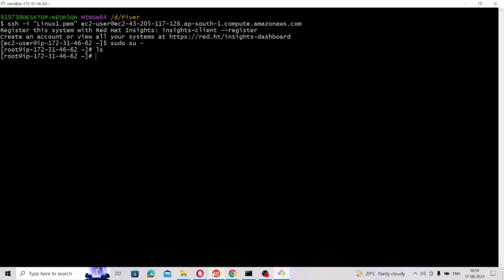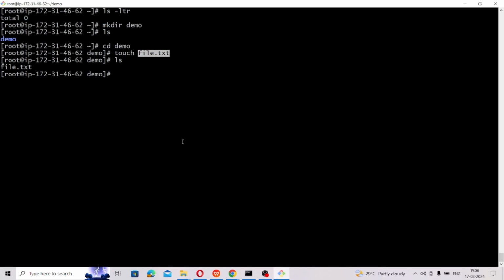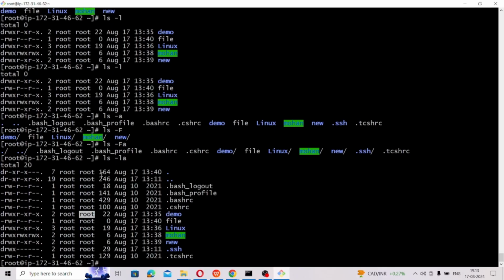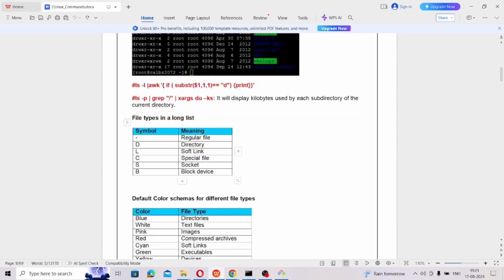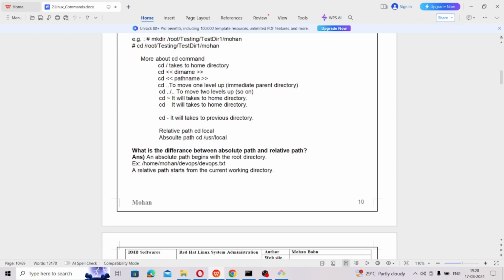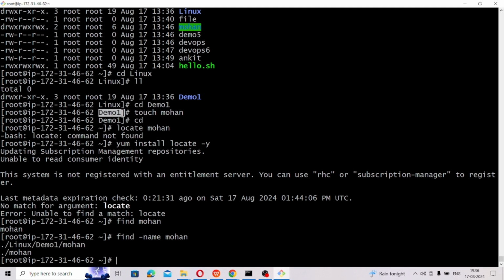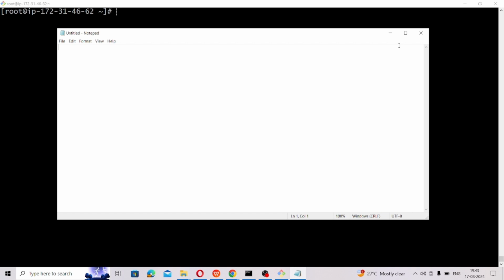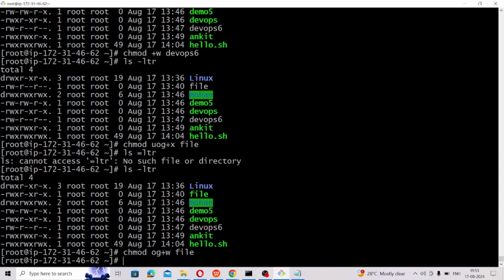Linux Free course for Beginners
Linux Free Course for Devops Engineers

Learn Basics of Linux to Become Devops Engineer.
Linux Free course class 1.